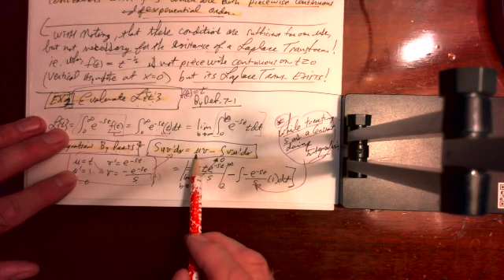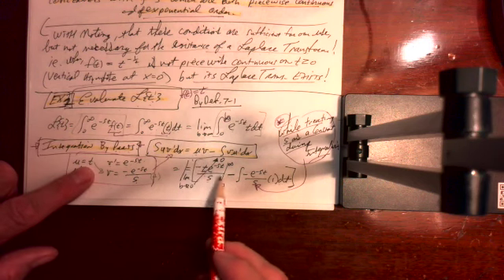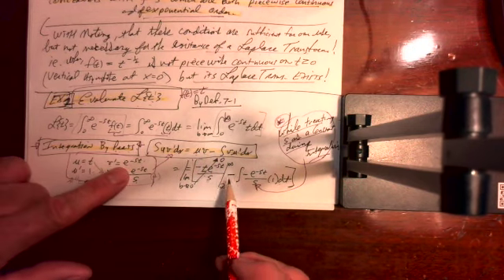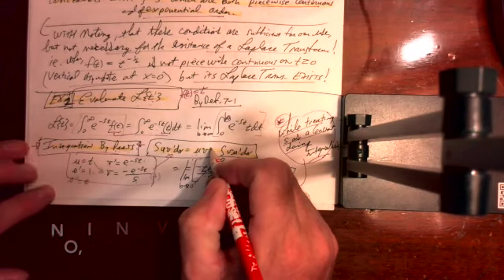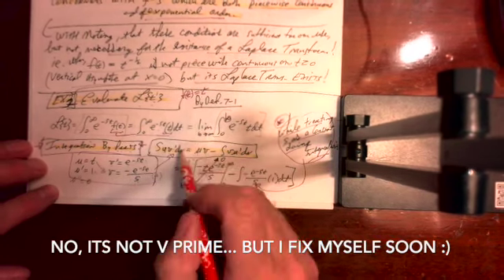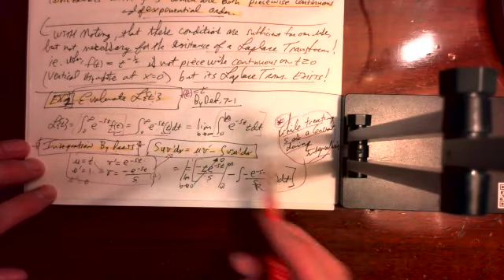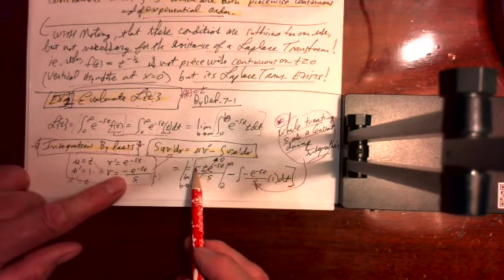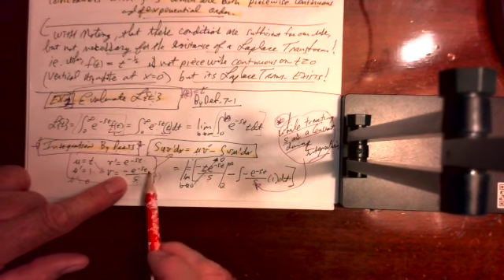The Laplace of {t}